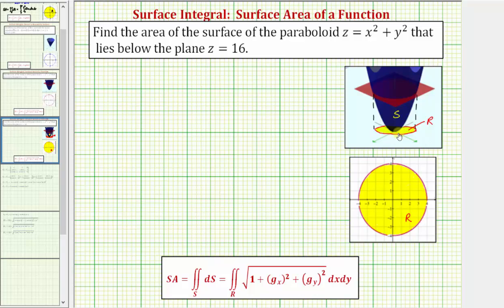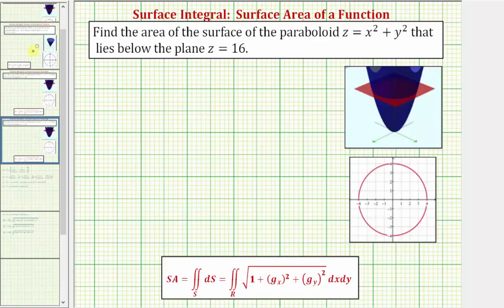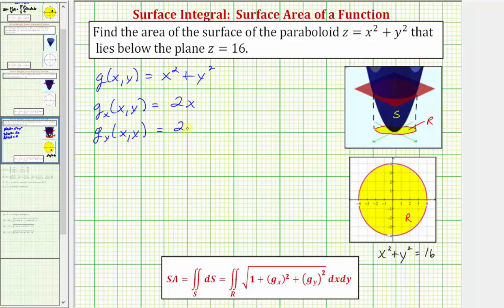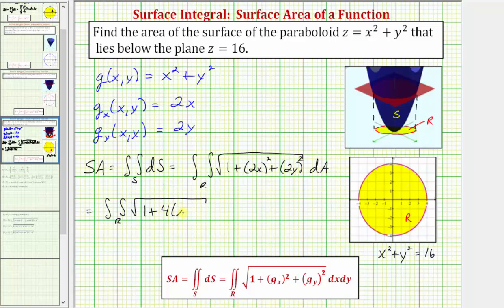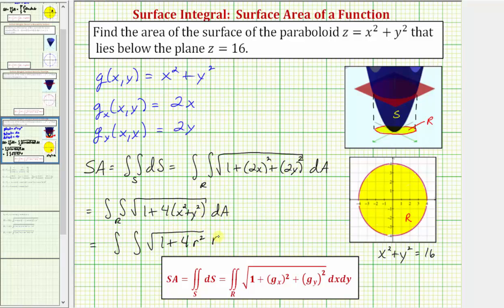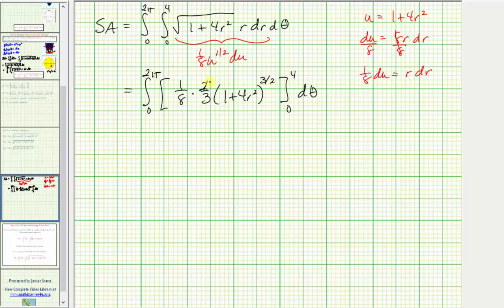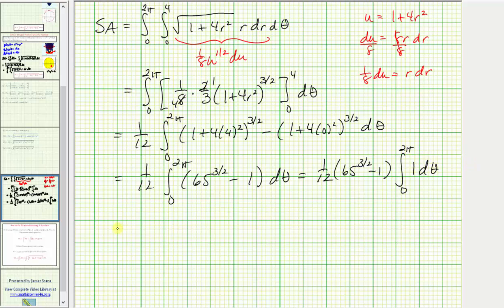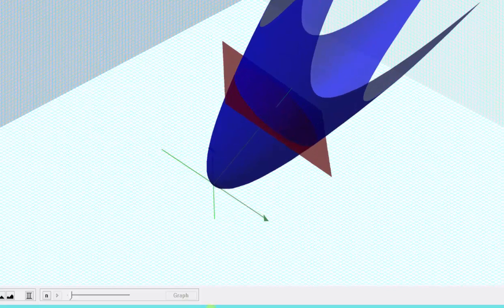Ex: Surface Area of a Function of Two Variables (Surface Integral)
This video explains how to find the surface expresses as a function of two variables.